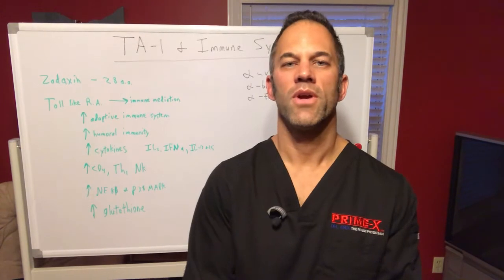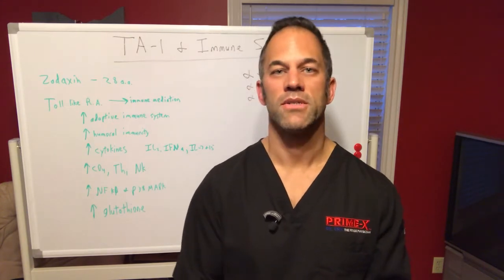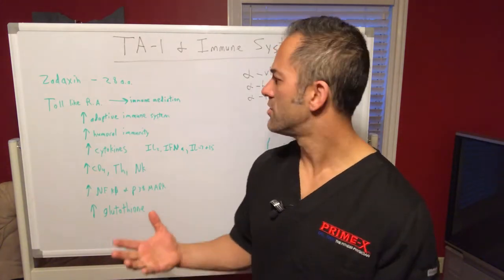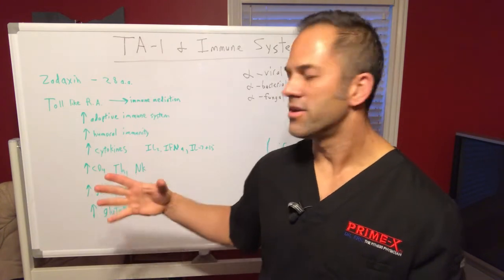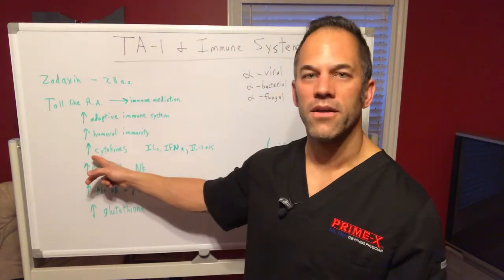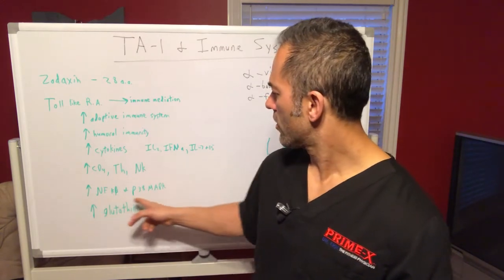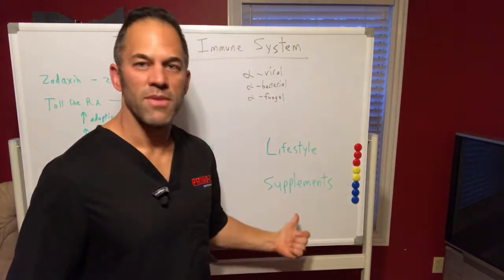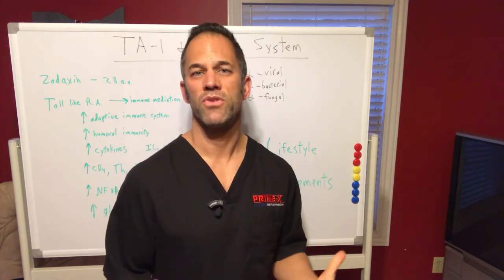Thymosin Alpha 1 and the Immune System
Dr. Eric reviews Thymosin Alpha 1 and its role in the immune system.  He also reviews other ways to support your body's natural immune system function to fight viral, bacterial and fungal infections!